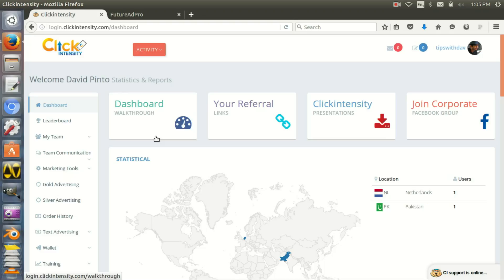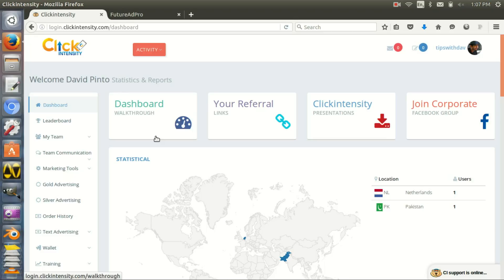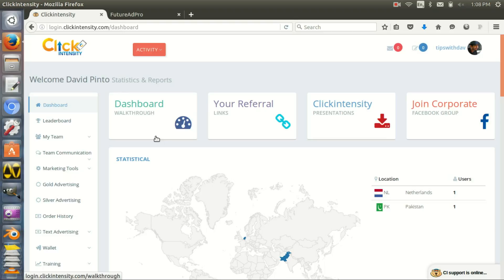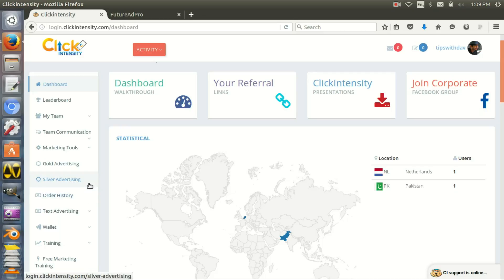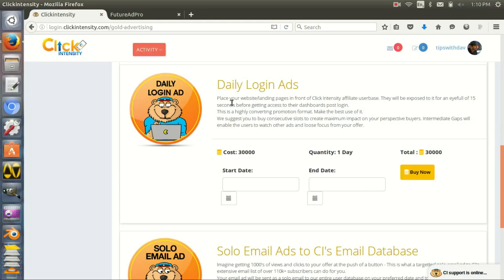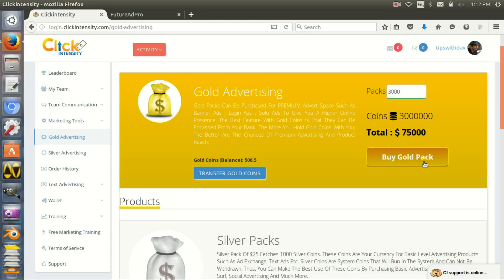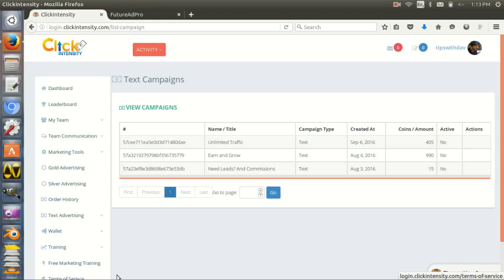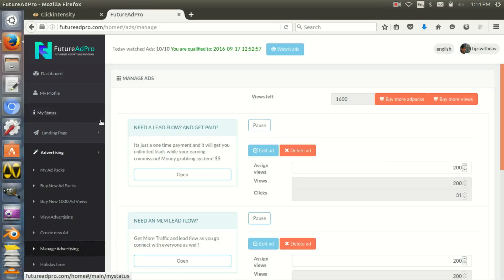How To Use Traffic From Revenue Sharing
How To Use Traffic from revenue sharing sites can be slow converting. Traffic from revenue sharing can be long term. But they are still a place to get traffic! Revenue sharing systems are potential. Remember that we are talking about traffic and how to get more view's to whatever your offer is. Hope this was helpful.